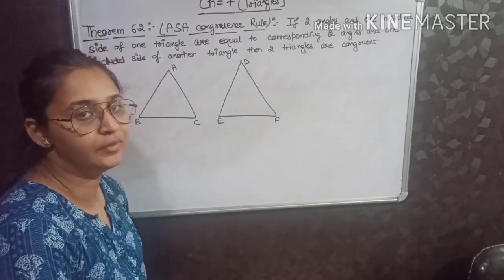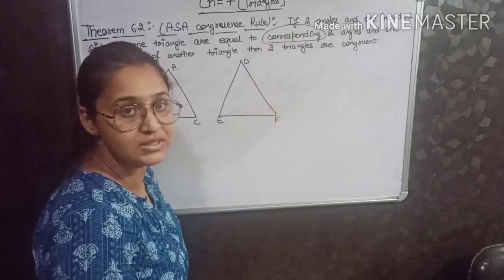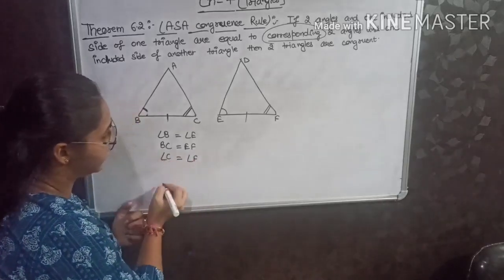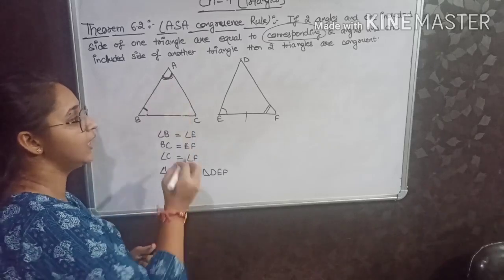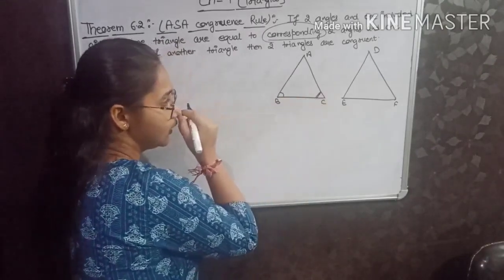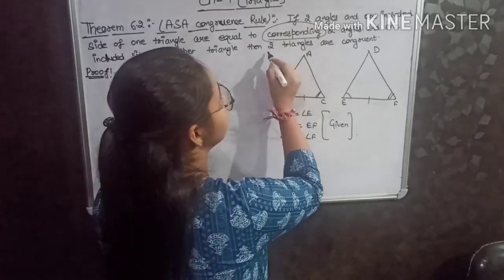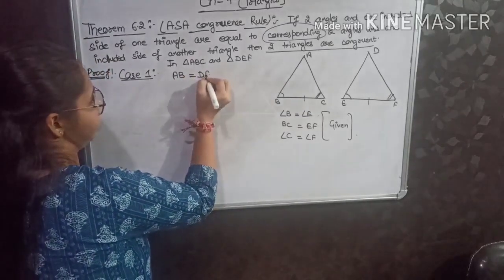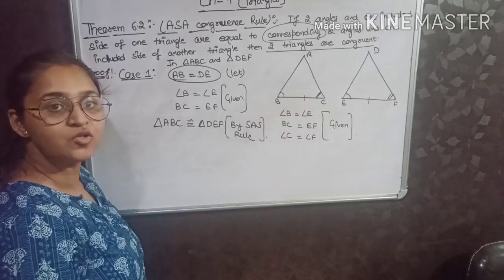Class IX - ASA Congruence Rule (Module 1)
Chapter 7
Triangles,
Class 9,
NCERT